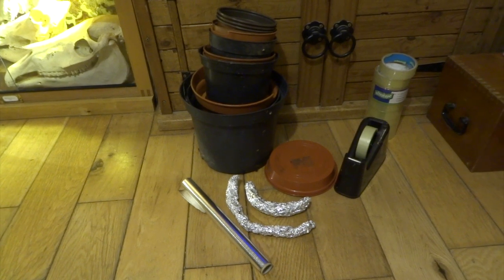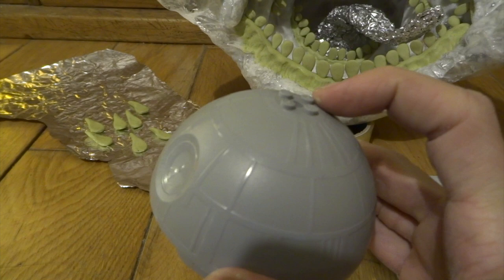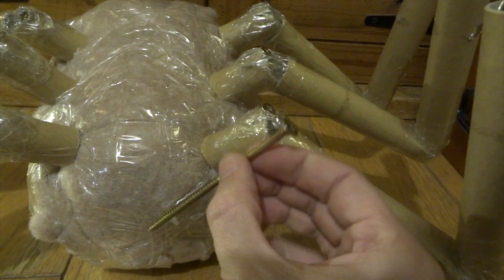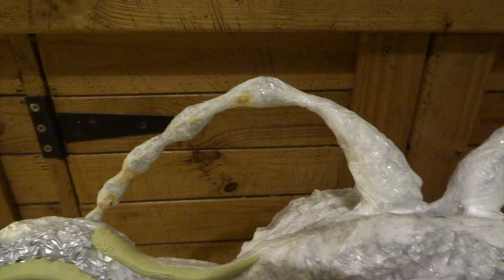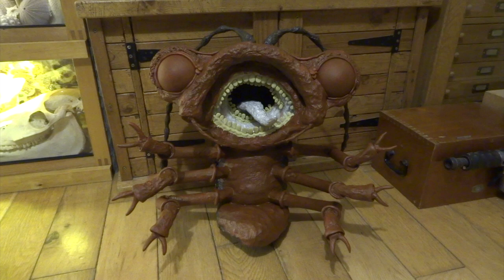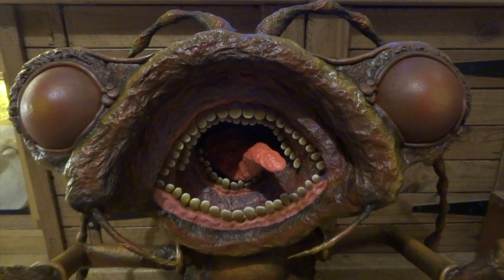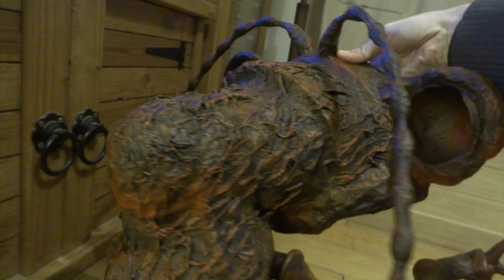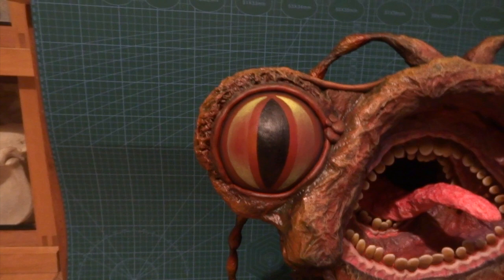Sculpting MUTANT BUG from Junk & Milliput - Step-By-Step Stages - with Leon Hills - LEON CREATOR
I use Cheap Junk Materials to Make/Sculpt an ALIEN BUG & show the Step-By-Step Process/Stages.  I had fun with this one - no idea in my head to start with, he just evolved as I made him!  I knew that I wanted a mouth with several sets of teeth as you went deeper into it - so I made the mouth first & then the rest just happened according to what bits of junk I had laying about.  The cardboard tubes were just crying out to be legs, for example.  He is a nice big Bug & will be a great addition to my creature collection.

Hopefully this will inspire some of you to have a go at your own!!